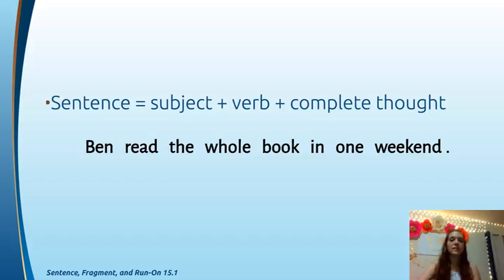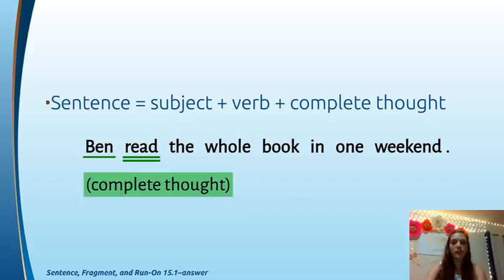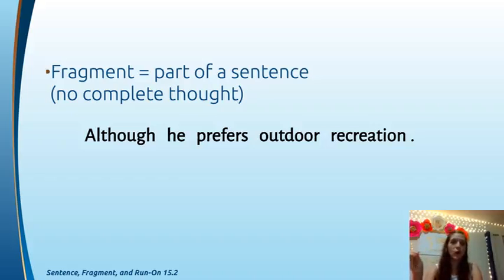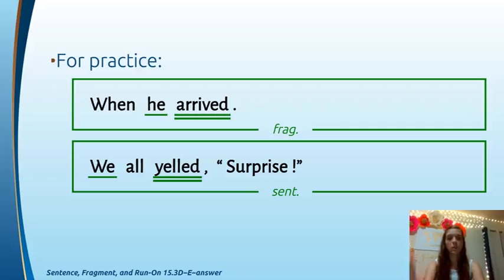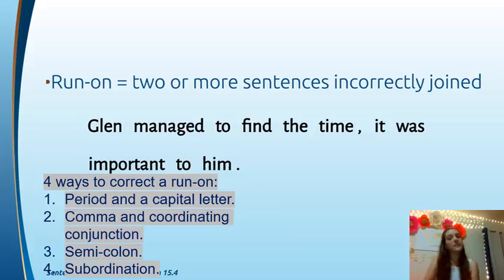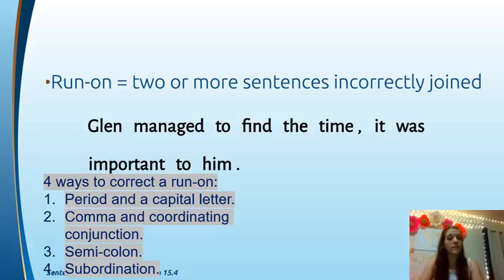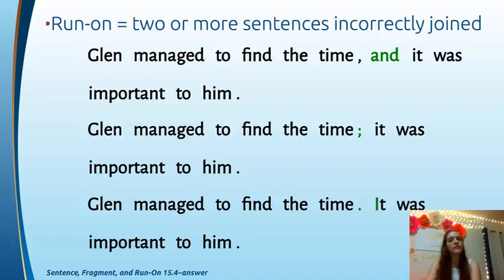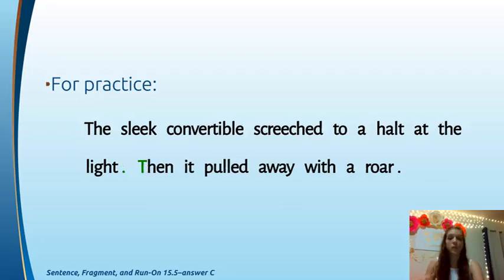English Grammar, Ex .6-9